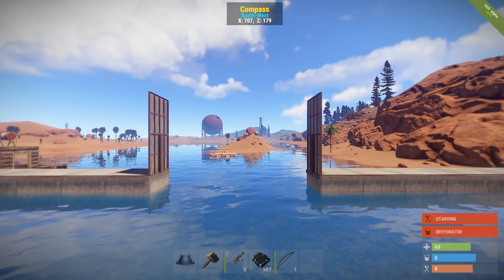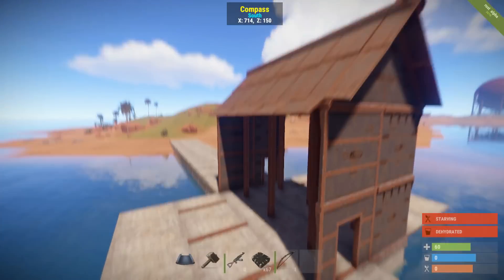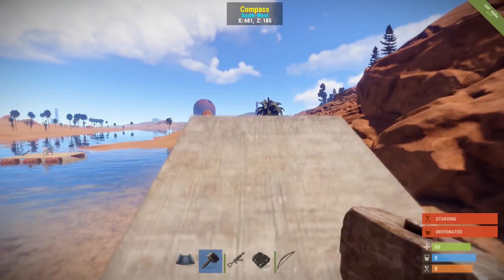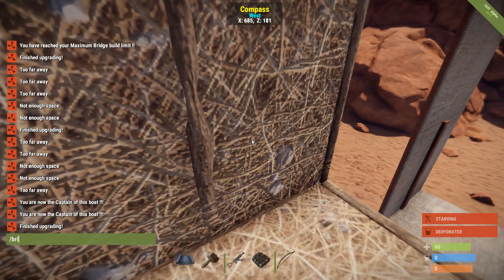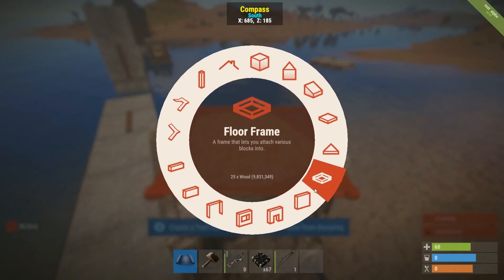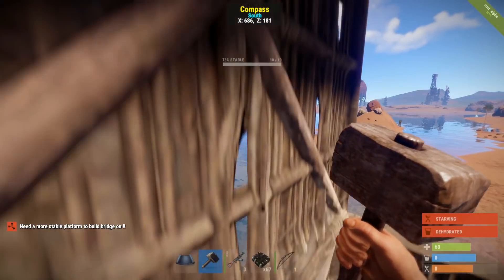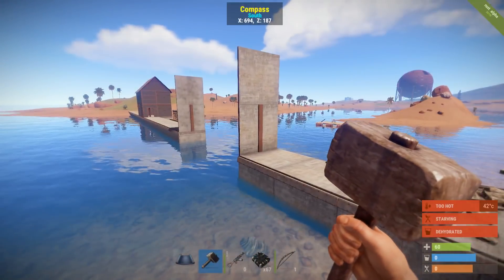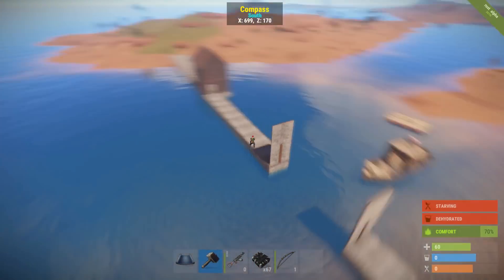Drawbridges 2.0 for Rust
Custom Drawbridge Plugin for Rust. Now with animated movement !!
Shows a quick overview on how to use them and how cool they are :)
This premium plugin should be available soon !